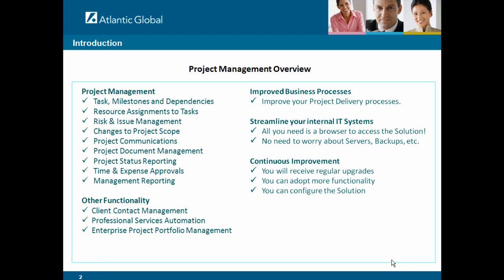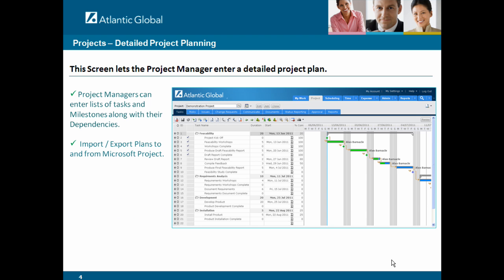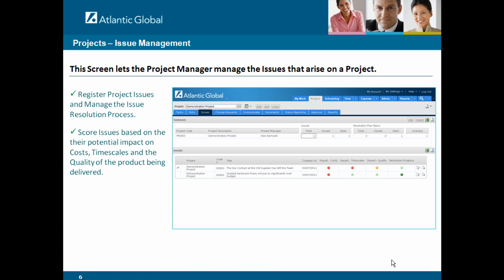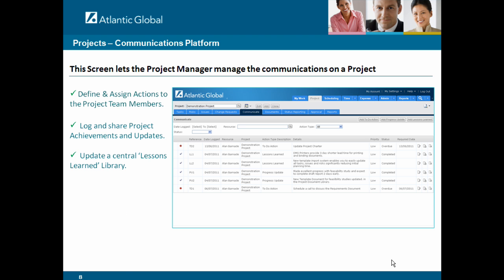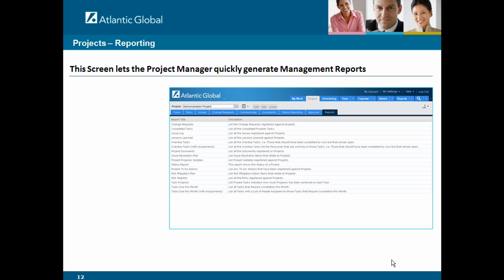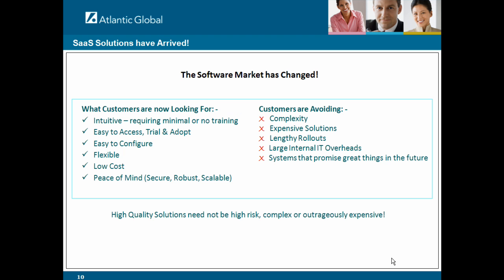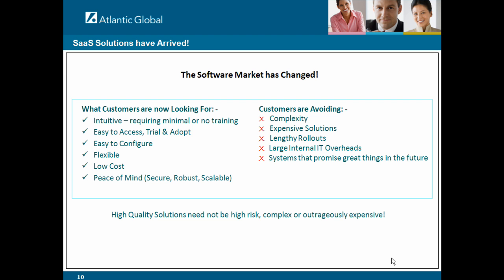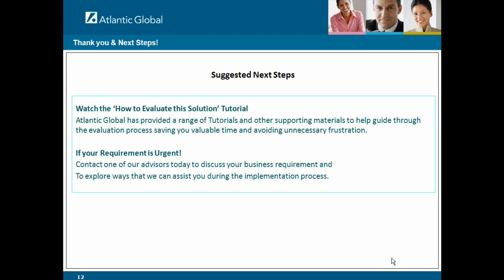Project Management Overview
Learn more about the Atlantic Global Solutions comprehensive Project Management functionality.